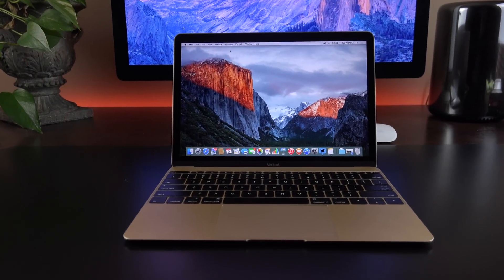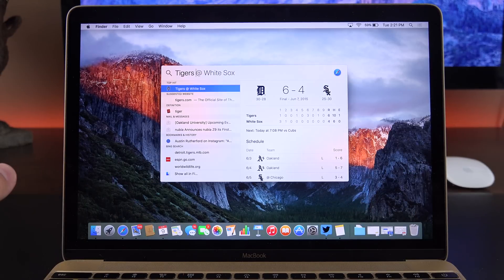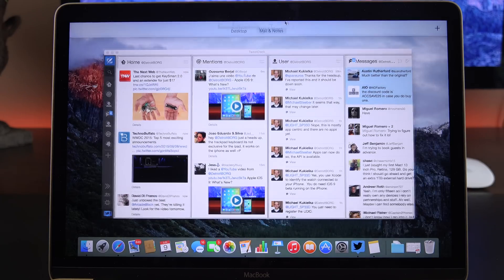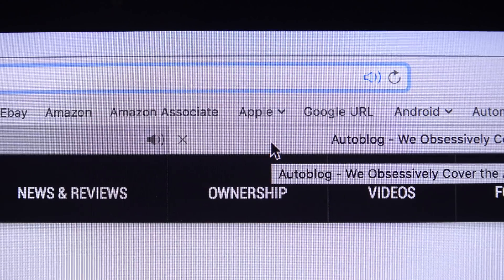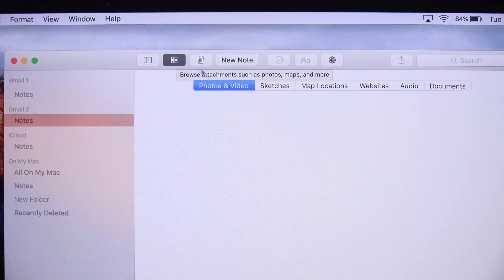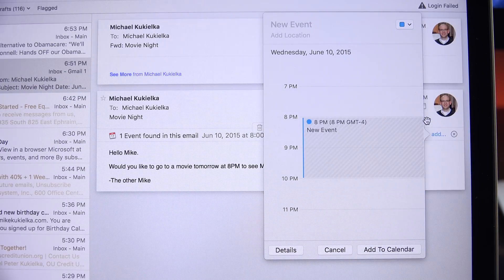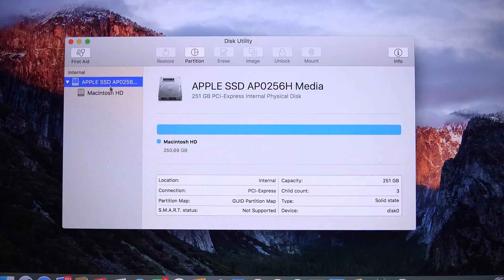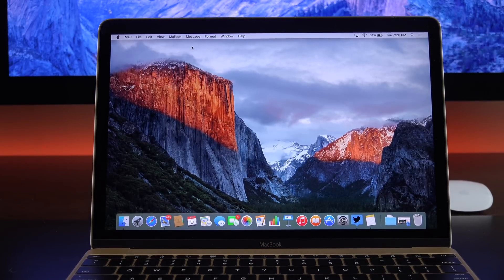Apple OS X El Capitan: What's New?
This videos covers the major and minor features of OS X El Capitan  (OS X 10.11)